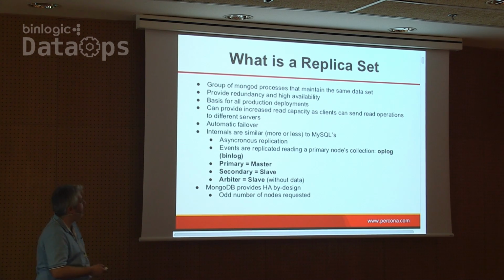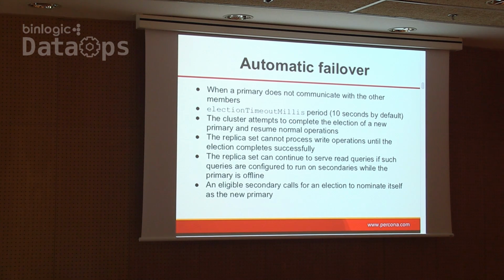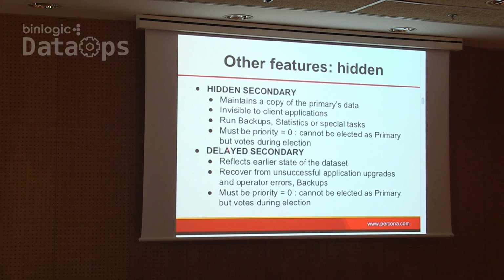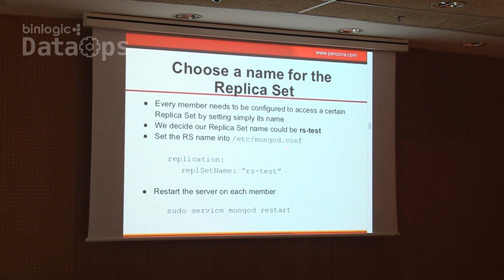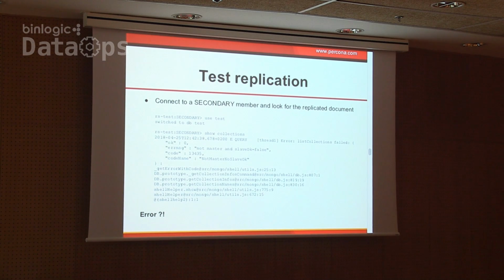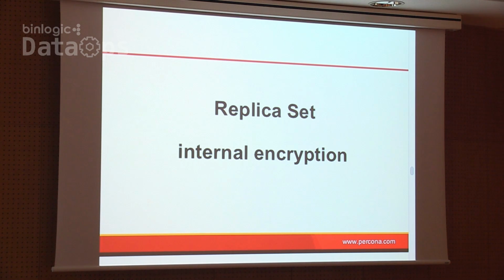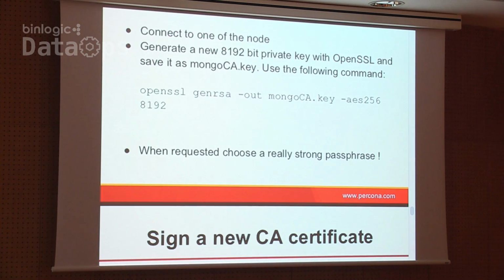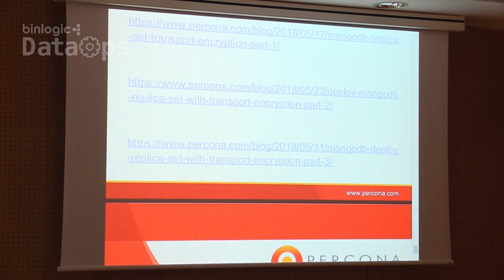DataOps Barcelona 2018 - MongoDB: deploy a 3-members Replica Set with internal encryption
MongoDB: deploy a 3-members Replica Set with internal encryption
By Corrado Pandiani Senior Consultant at Percona, at DataOps.Barcelona 2018 - June 22 - 15:30 – 16:10